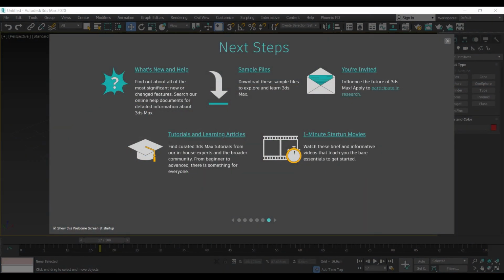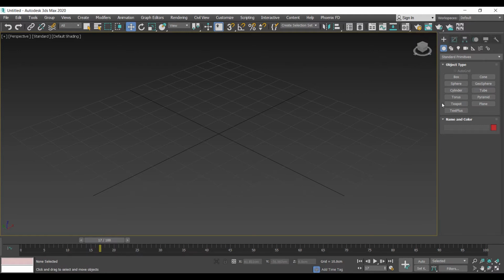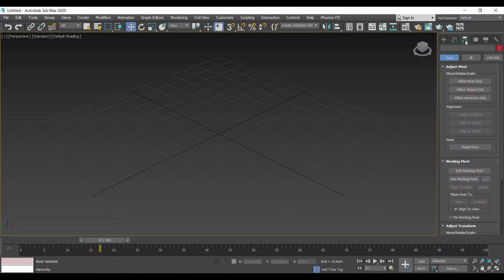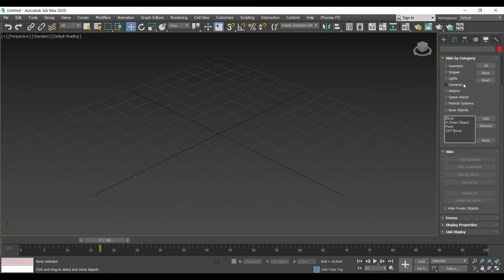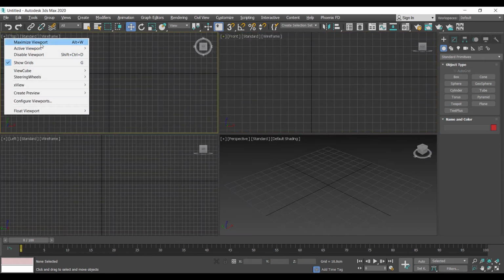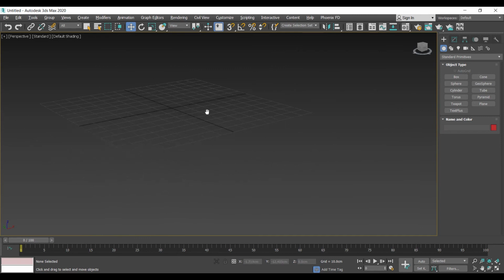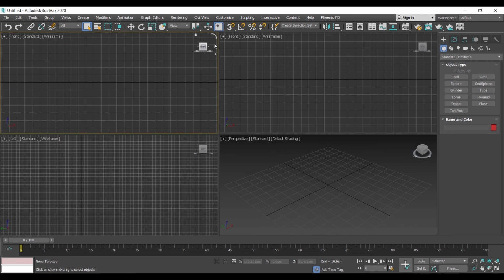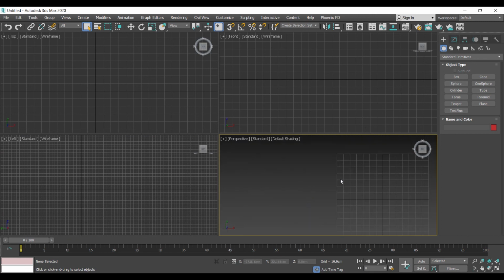1.1 Introduction to 3Ds Max 01